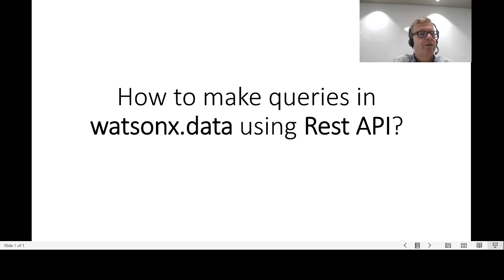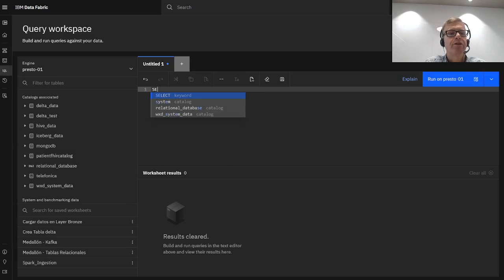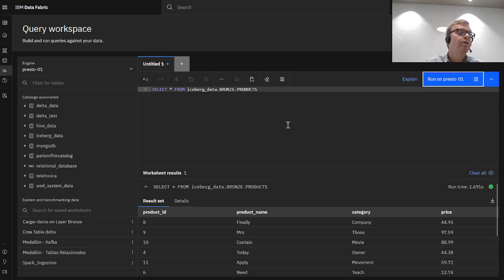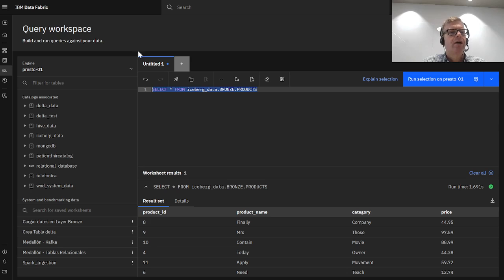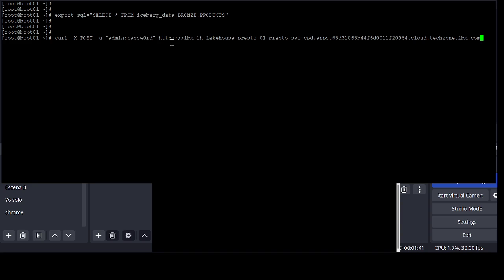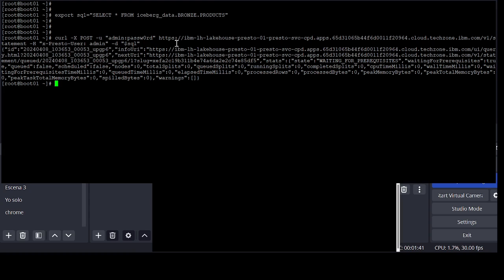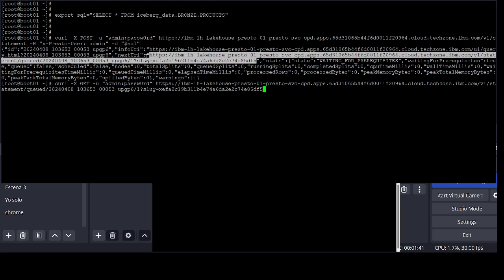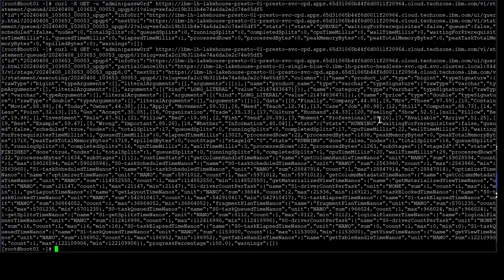How to make queries in watsonx.data using Rest API?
This video shows, by using an example, how it is possible to make queries in watsonx.data (the IBM LakeHouse platform) using Rest API so you can include this API call any where you need.